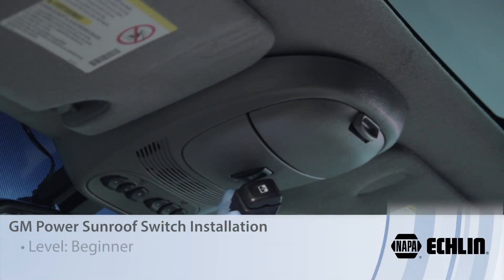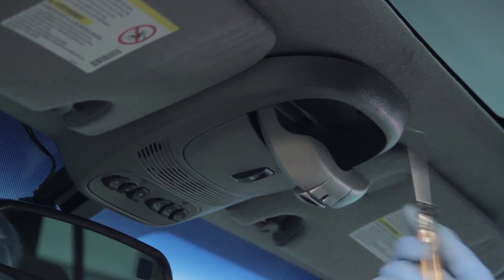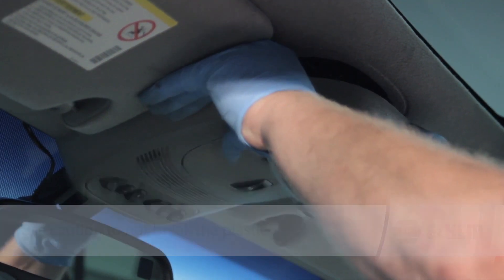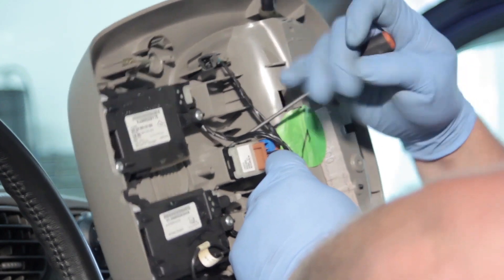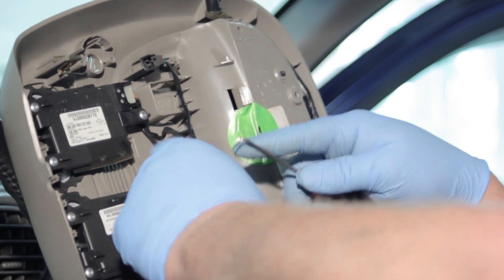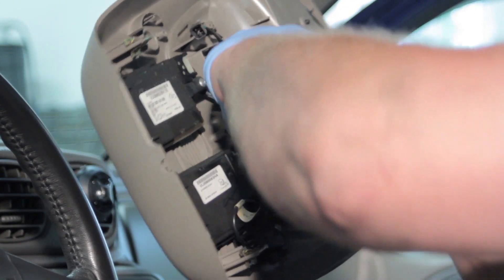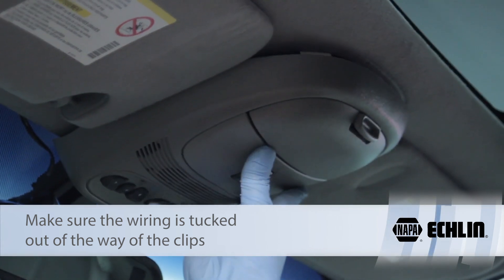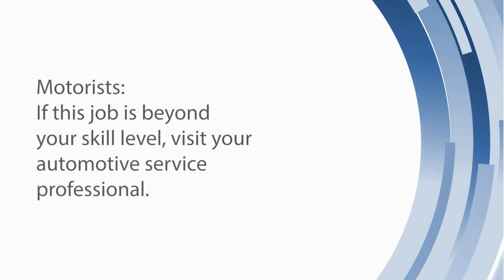Trailblazer Hazard Flasher Installation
This video demonstrates replacing the Hazard Flasher for a Chevy application.

Level of difficulty: BEGINNER
Approximate installation time: 1/2 HOUR
Tools needed: 7mm socket, ratchet, extension

Features Part Number: ECH FC6409
Vehicle Used: 2002 Chevy Trailblazer